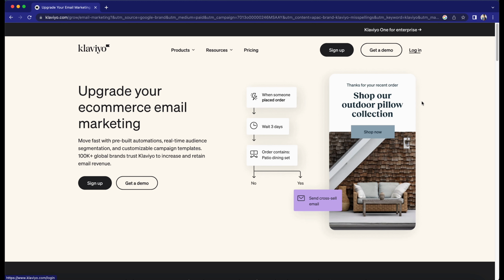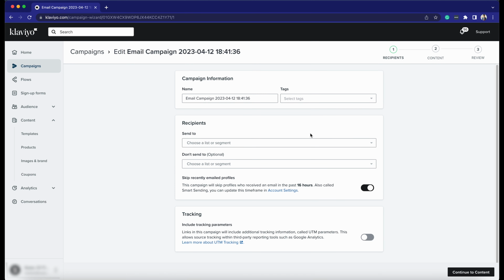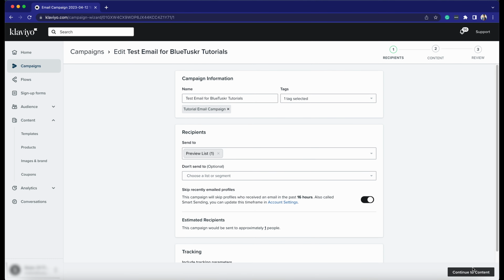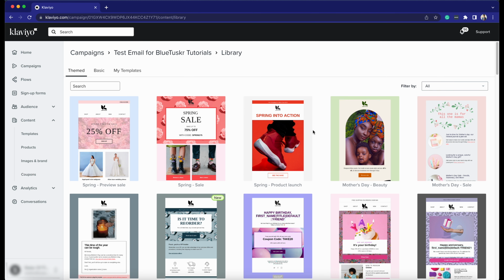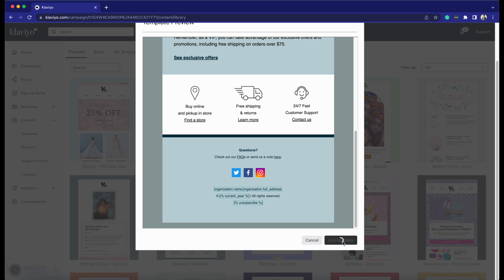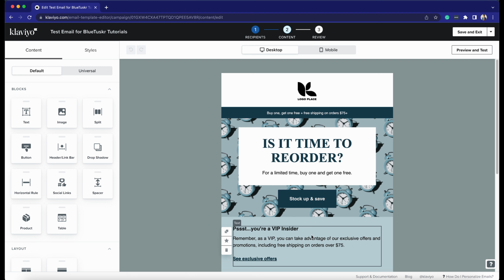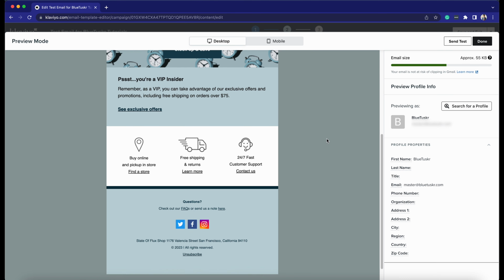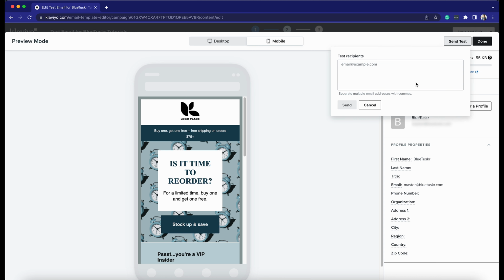How to Connect and Send a Test Email in Klaviyo for Beginners - 2023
Welcome to E-commerce Tutorials powered by BlueTuskr!

Hey! Welcome to BlueTuskr’s How To Videos!

Learn how to send a test email in Klaviyo with this easy-to-follow tutorial! If you're new to Klaviyo or email marketing, our step-by-step guide will help you get started in no time. We'll show you how to create an email campaign, choose the perfect template, customize your email design, preview, and finally, send a test email to ensure everything looks great before hitting send. Discover the benefits of sending test emails and how they can improve your email marketing efforts. Boost your open rates, click-through rates, and deliverability with our expert tips. Don't miss out on this essential guide to mastering Klaviyo test emails.